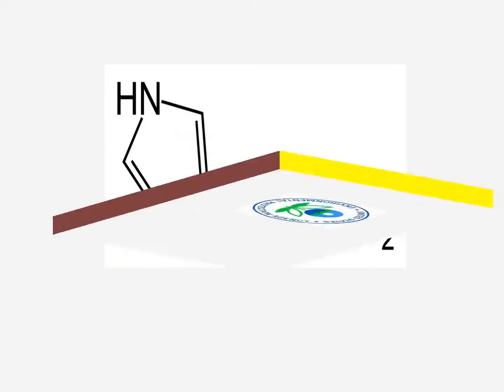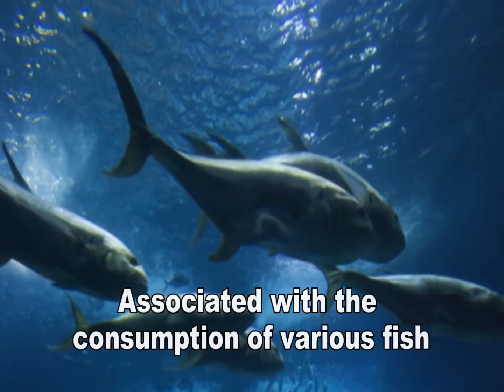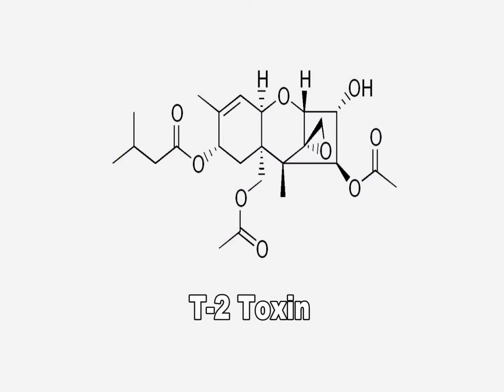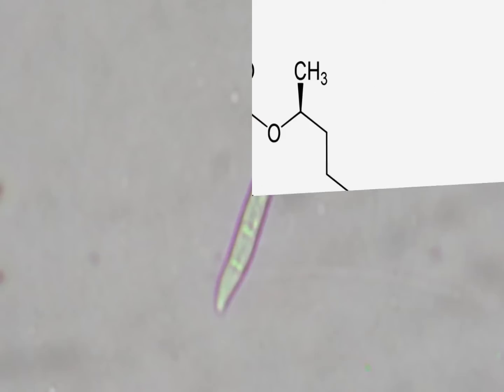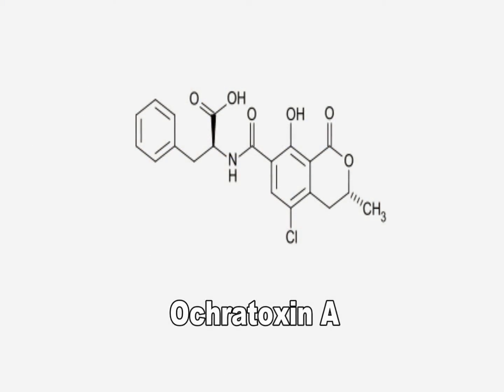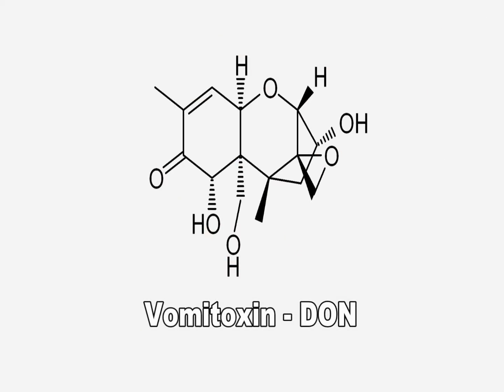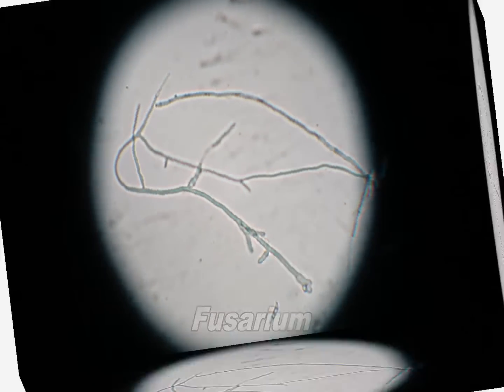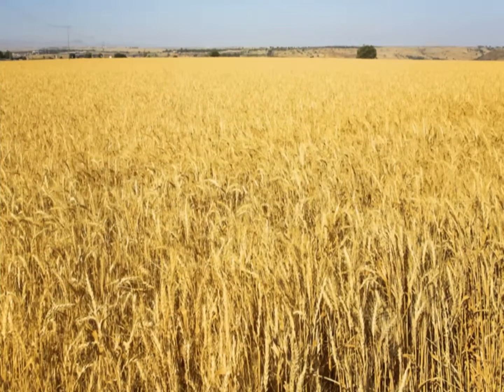Natural Food Toxins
Various naturally occurring toxins can be present in number of different types of foods and commodities.  These can cause adverse affects on products, animals and humans. One of these toxin groups are known as Mycotoxins.  They are derived from various types of fungi that can contaminate cereals, feeds, grains and other food types. Another is histamine, which primarily affects fish products and can cause scromboid poisoning in humans.